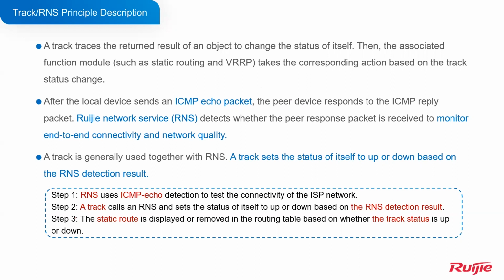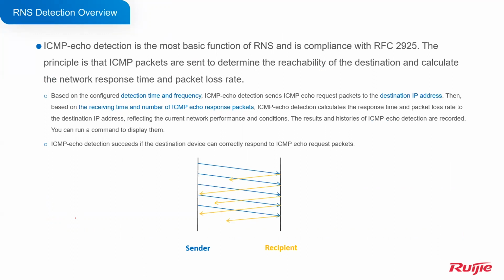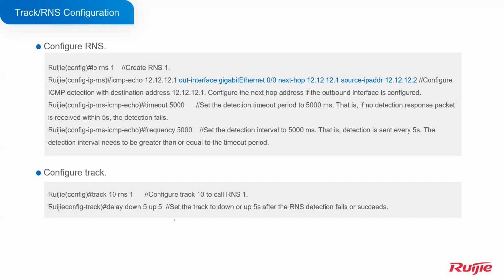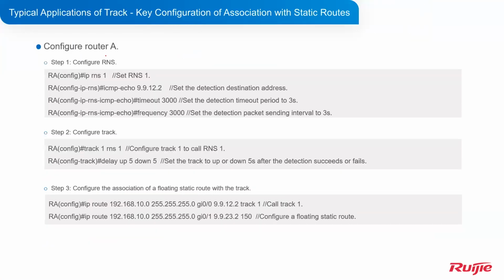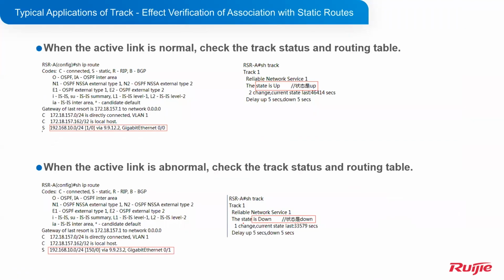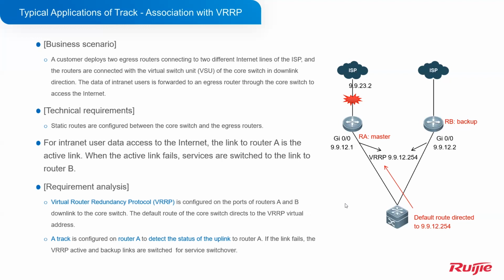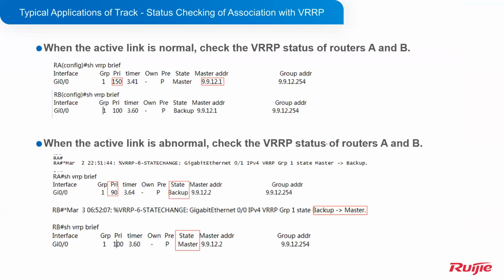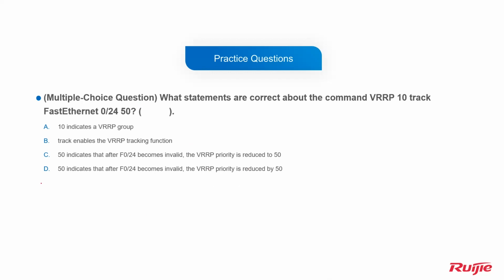Ruijie Training | RCNP RS | Track RNS Principle